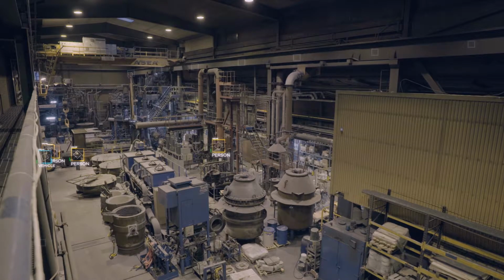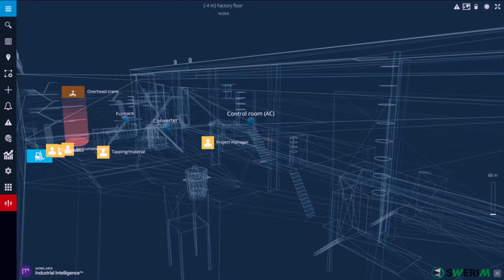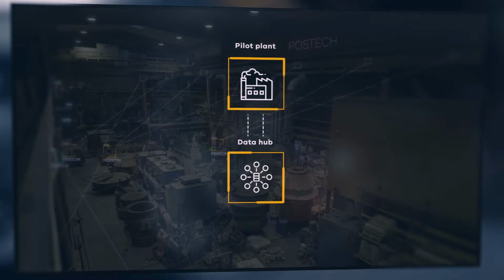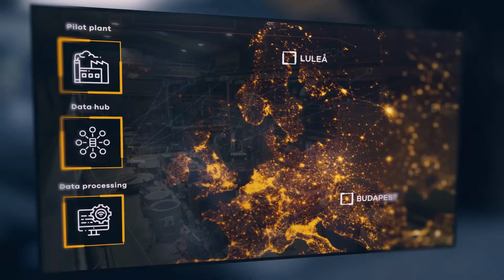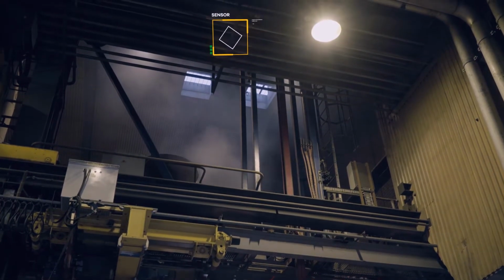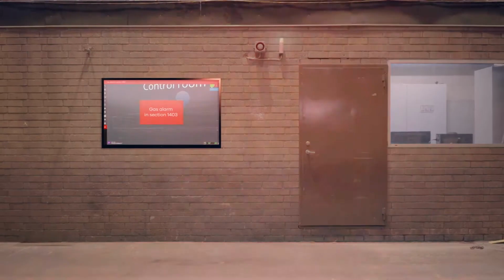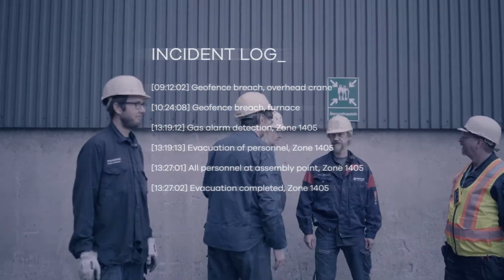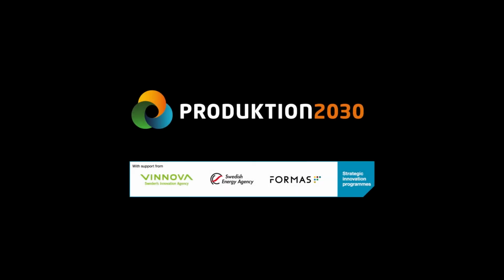Testbed POSTECH Demonstrating real time workforce safety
Test bed POSTECH - Positioning technology for the heavy manufacturing industry. A project within the strategic innovation programme “Production 2030”.